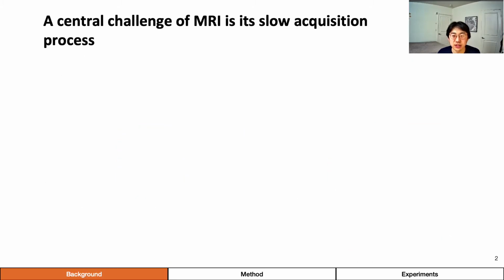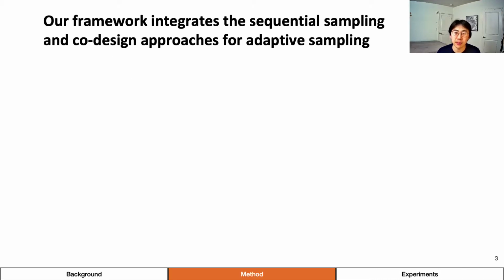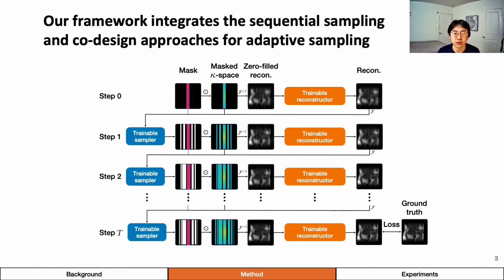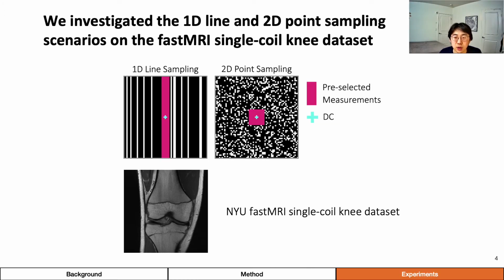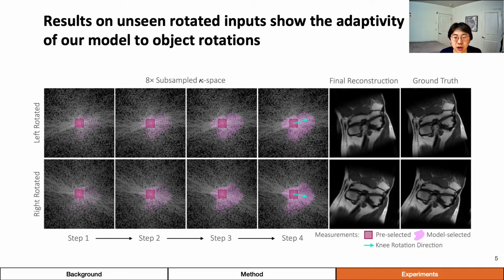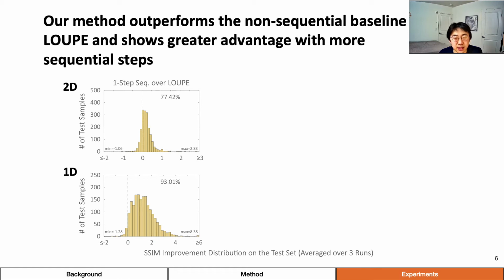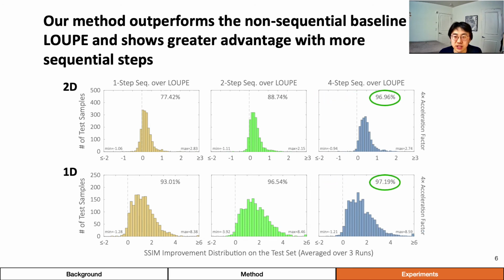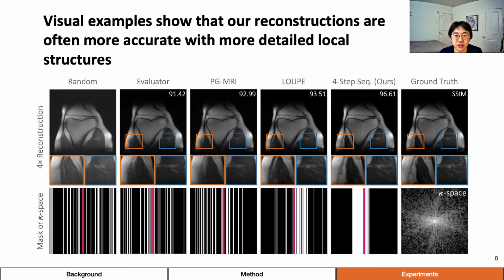Poster 45. End-to-End Sequential Sampling and Reconstruction for MR Imaging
Authors: Tianwei Yin, Zihui Wu, He Sun, Adrian V. Dalca, Yisong Yue, Katherine L. Bouman